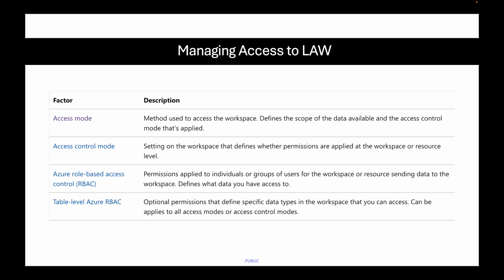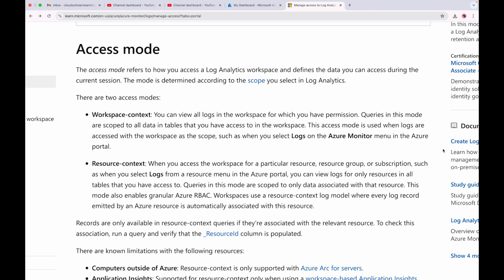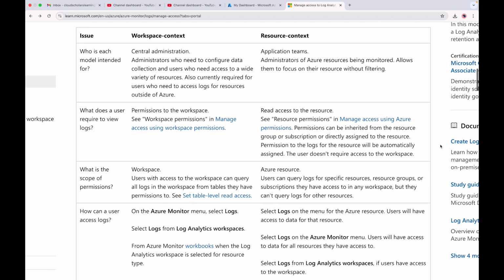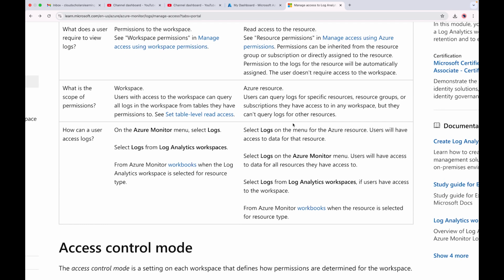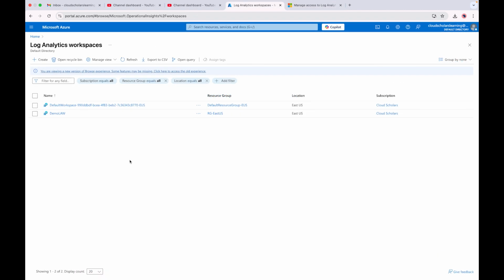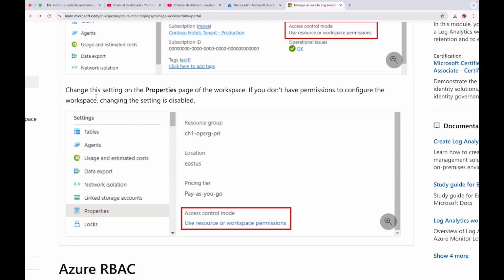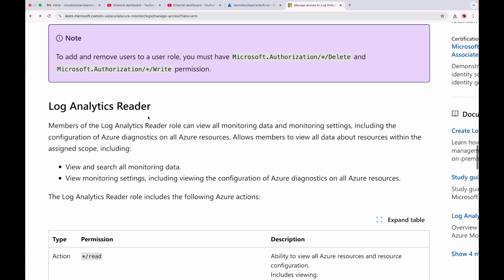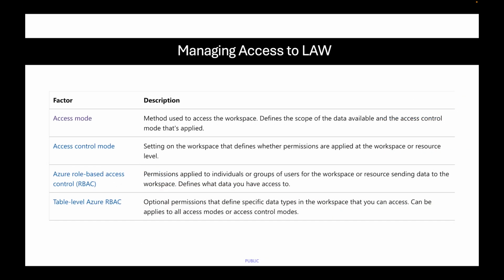How to Manage Access to Azure Log Analytics Workspace - 2025 Update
In this video series we will cover the following:

✅ What is a Log Analytics Workspace and how it works
✅ How to create, delete, and recover a workspace
✅ How to manage access control and apply RBAC (including table-level access)
✅ How to configure data retention and manage table categories.
✅ How to run Kusto queries, use the Query Hub, and analyze logs efficiently
✅ How to manage log costs and control the lifecycle of logs
✅ How to perform search jobs for long-range queries
✅ How to switch to Resource Context Mode for scoped access
✅ How to replicate your workspace to another region using Postman and PUT commands